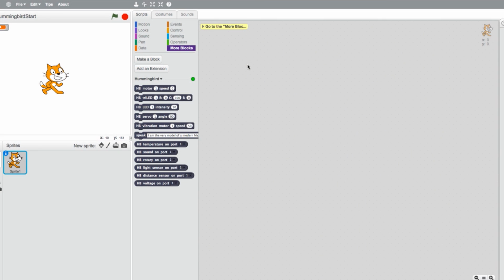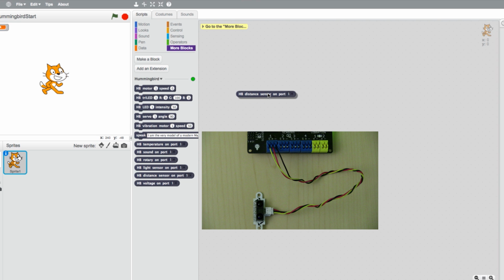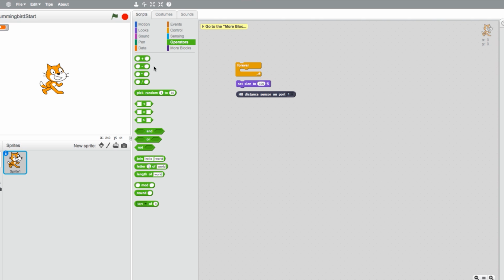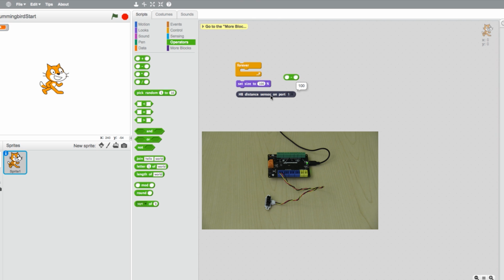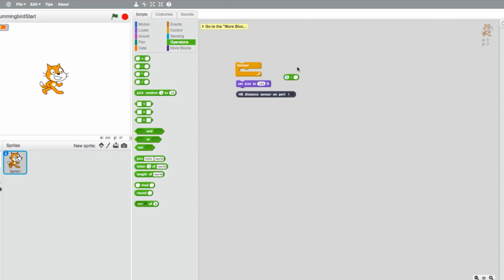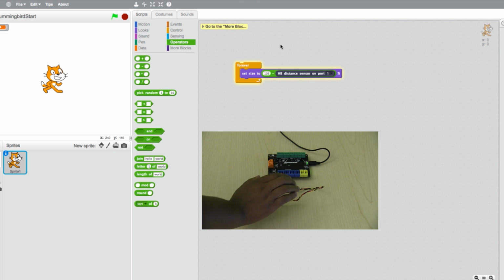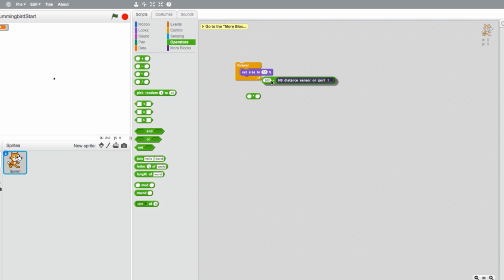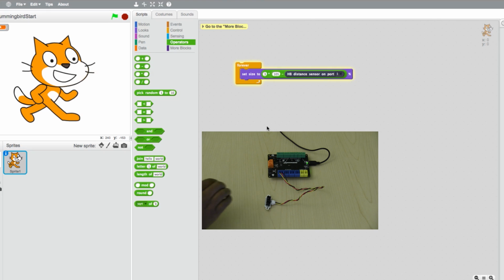Hummingbird and Scratch 2.0: Graphics and Sensors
In this video we'll show you how to use Hummingbird Sensors with Scratch Graphics.